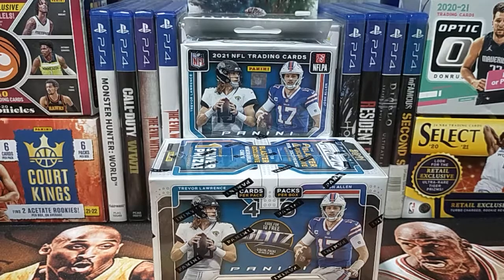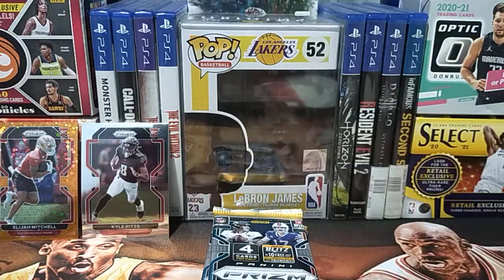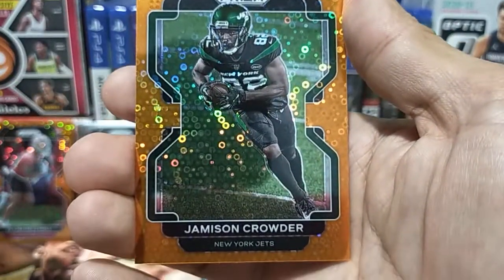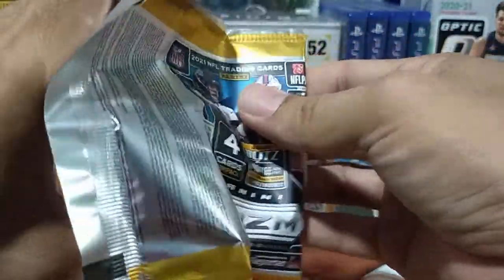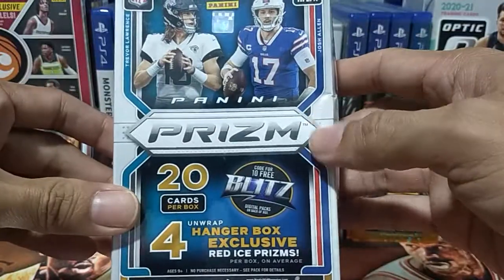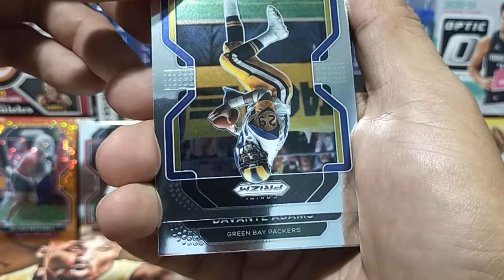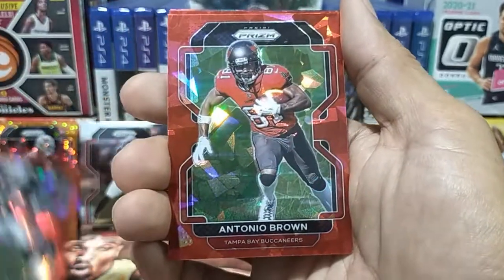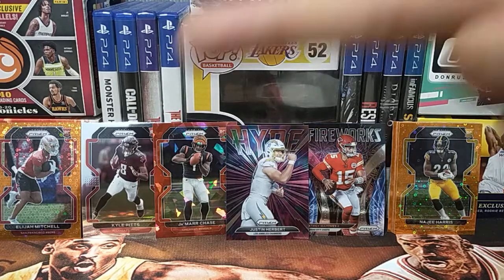Prizm Blaster vs Hanger @BREAKfastcards @gridironpacks333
In this video I'm going to open one Prizm Blaster from Gridiron Packs and one Prizm Hanger from BREAKfast. First time to open Prizm football so I'm very excited. Comment what you think is better, the blaster or the hanger box and what is favorite pull from the rip.